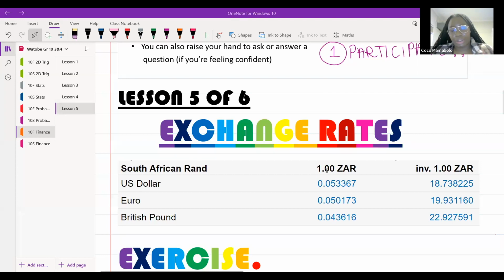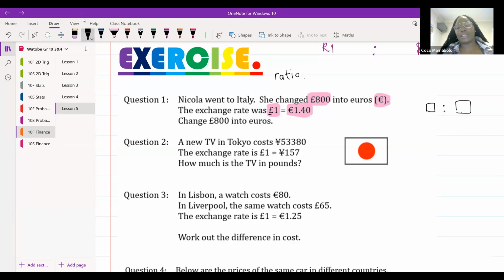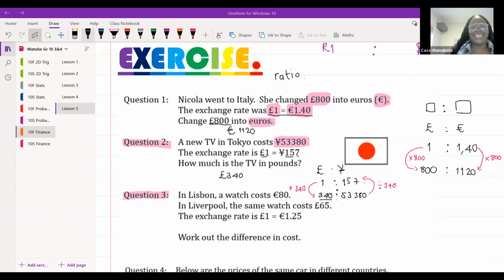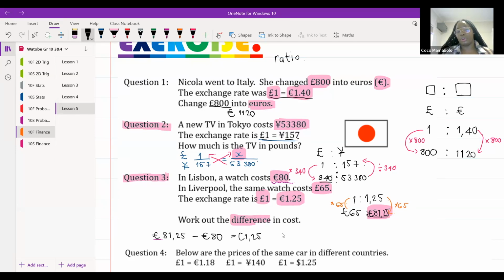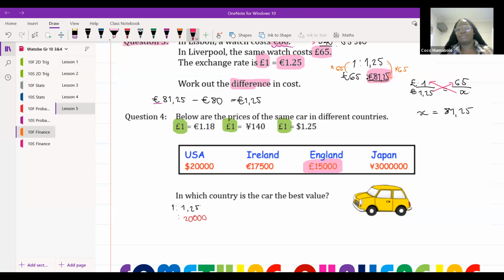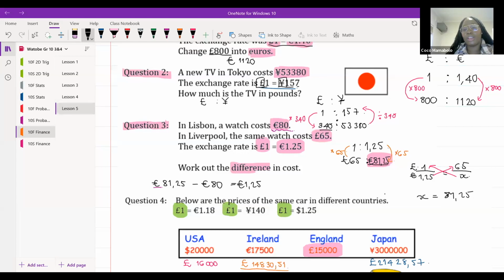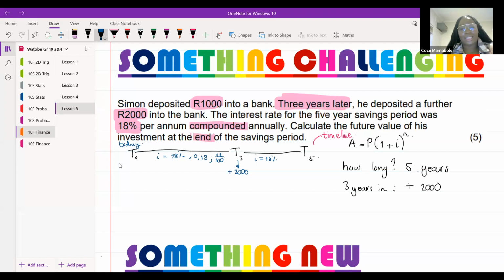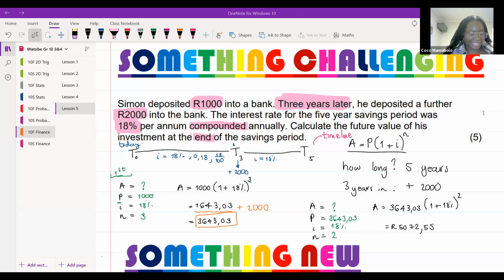Grade 10- Finance and Growth Foundation (exchange rates)